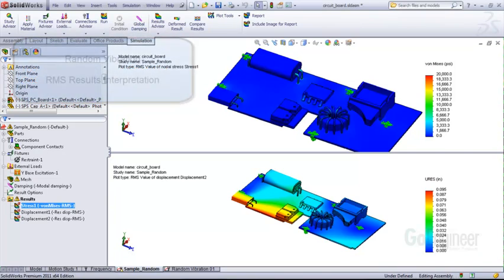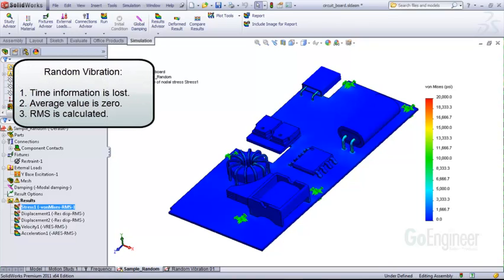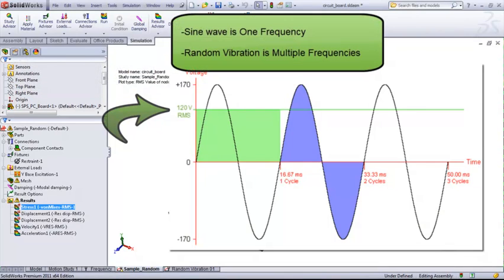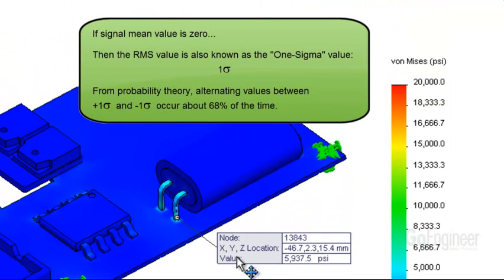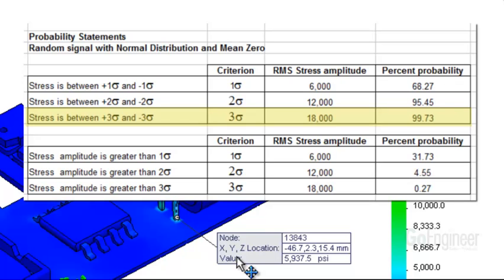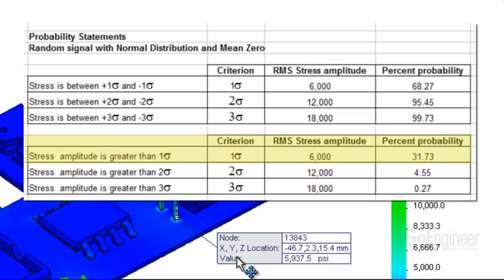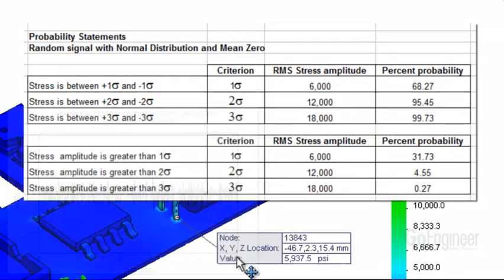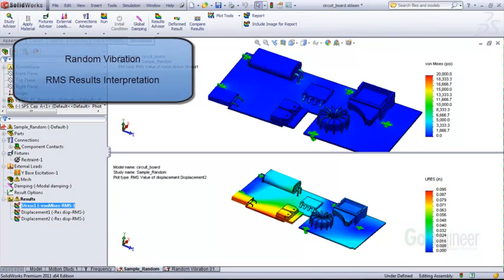SOLIDWORKS Simulation - Random Vibration RMS Plots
Learn about Random Vibration RMS plots in SolidWorks Simulation. We discuss what they mean and how to interpret them. We also provide an example calculation of RMS Stress in terms of probability that the stress will exceed a particular amplitude and for how long.